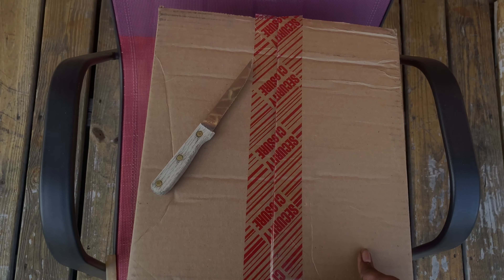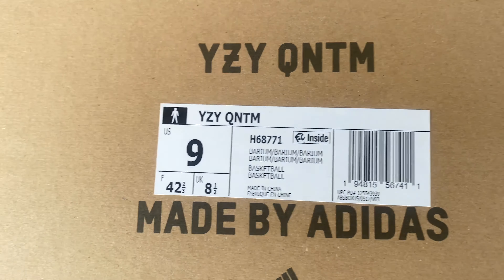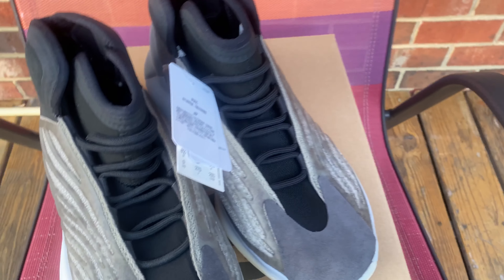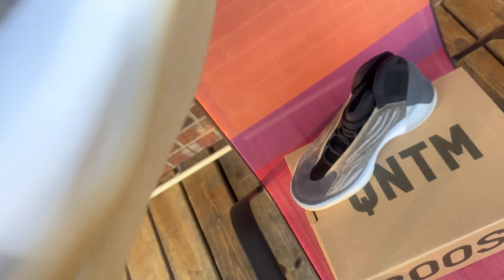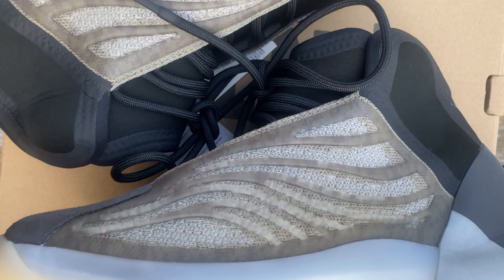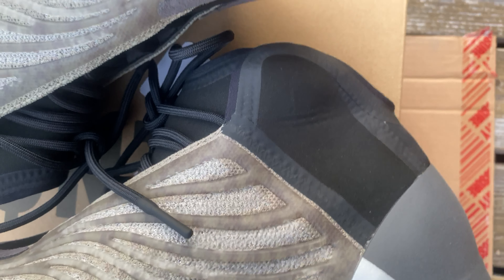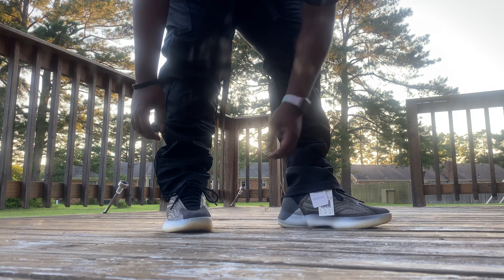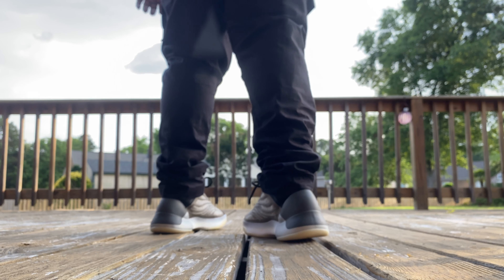ADIDAS YEEZY BOOST Quantum Barium 4k Review & On Foot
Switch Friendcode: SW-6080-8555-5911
Xbox: RXBEL XV